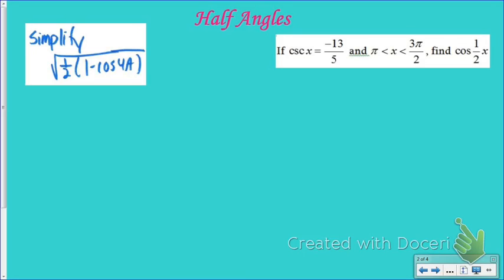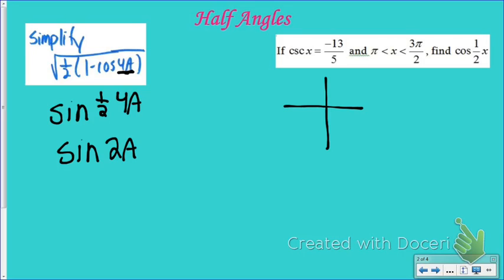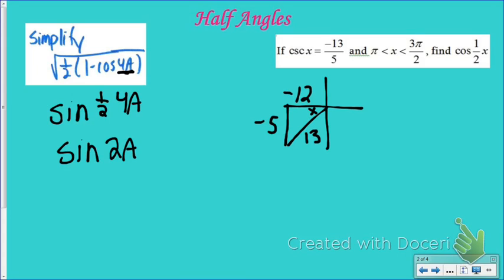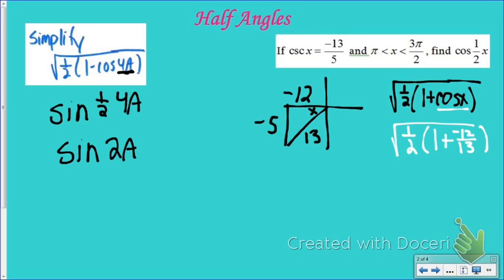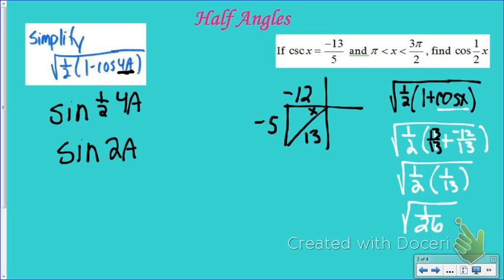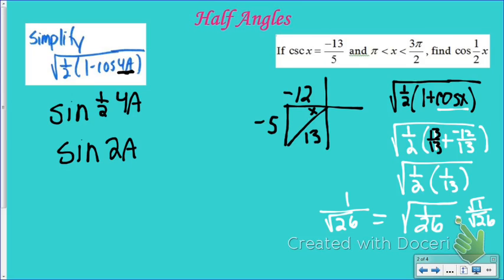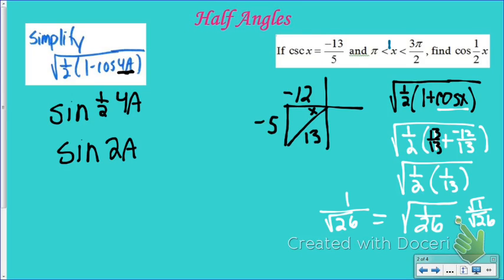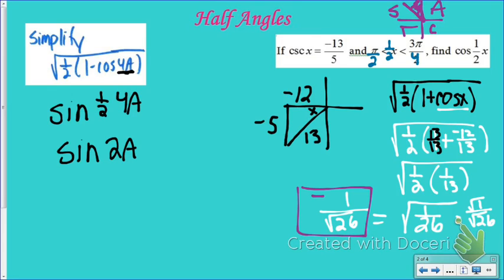5.2 Half Angles